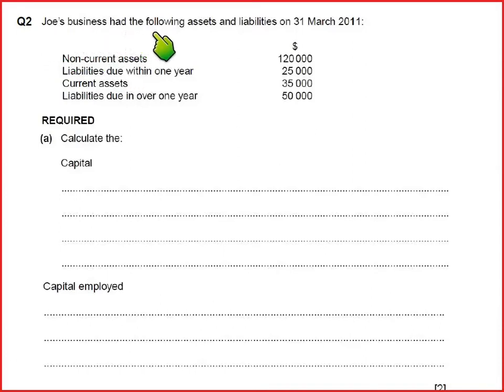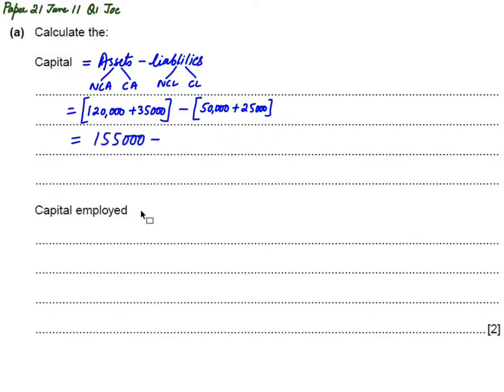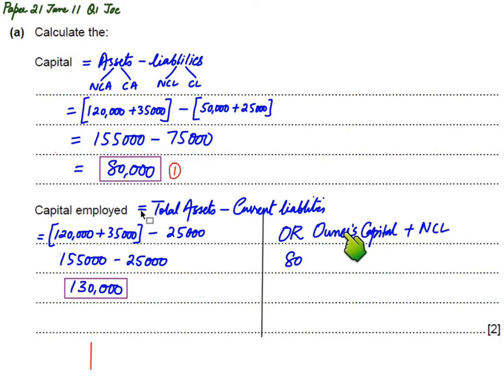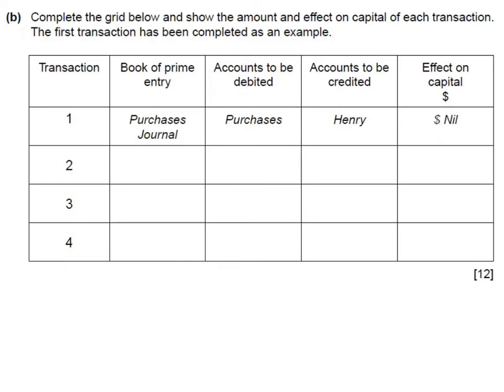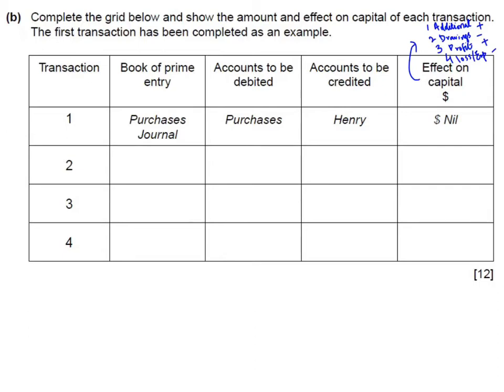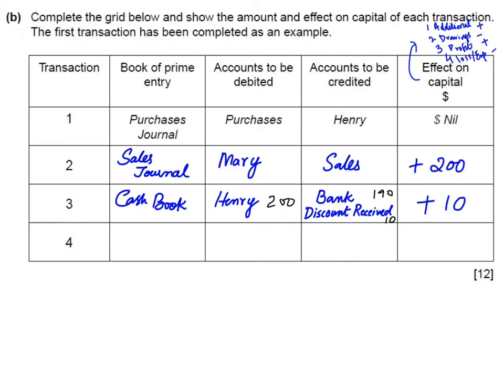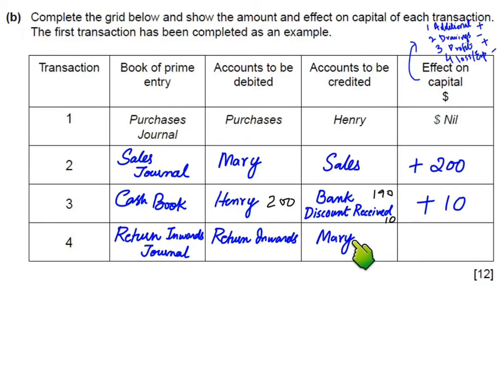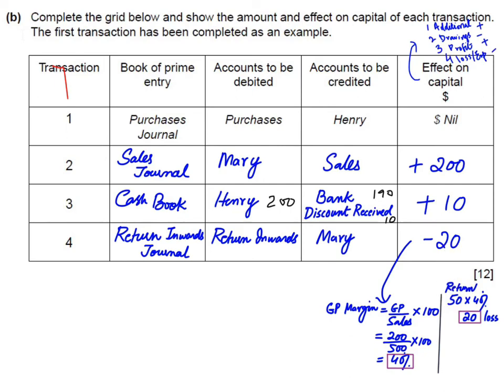Double Entry, Source Docs Solved Question - Joe | English